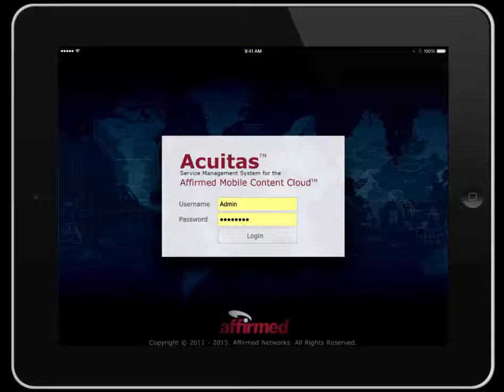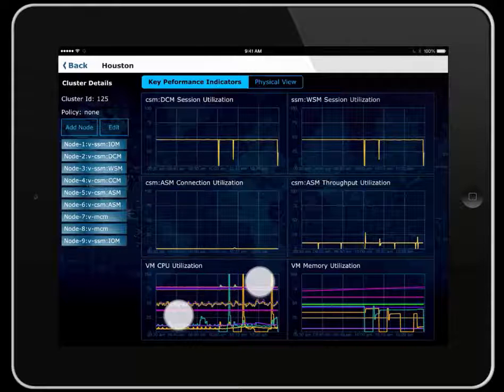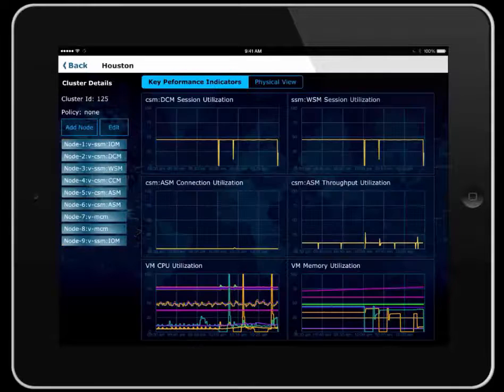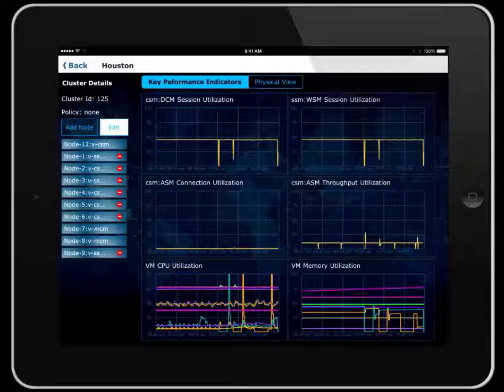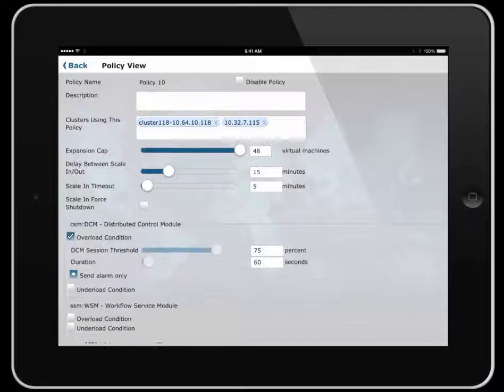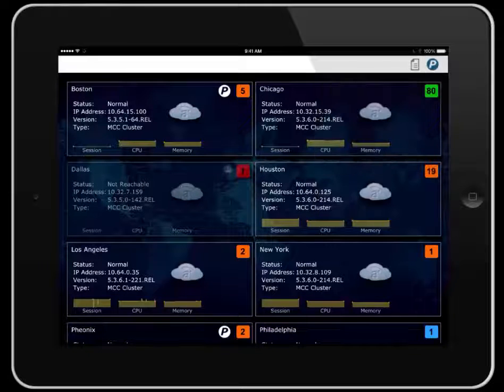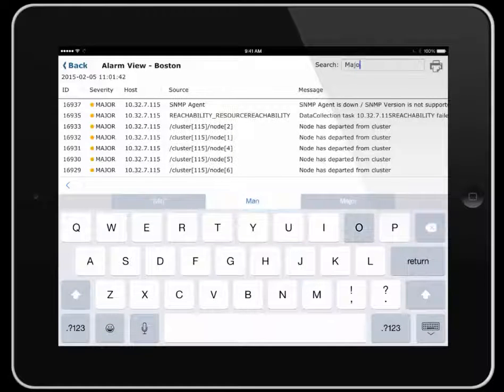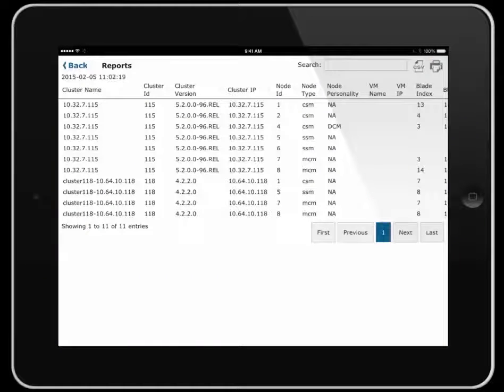Dynamic Scaling Demo